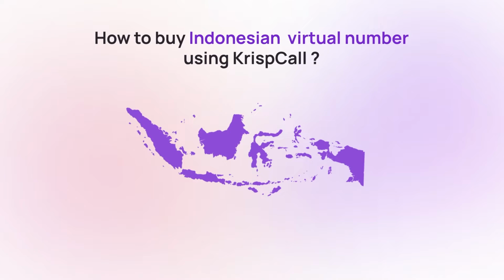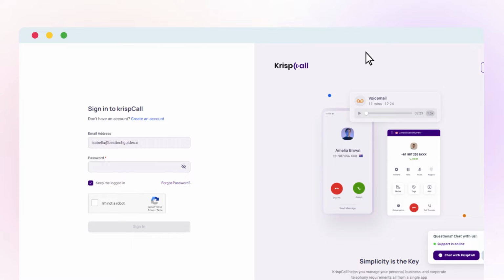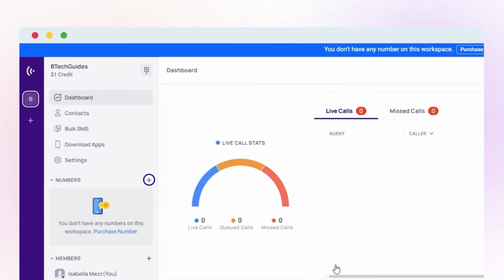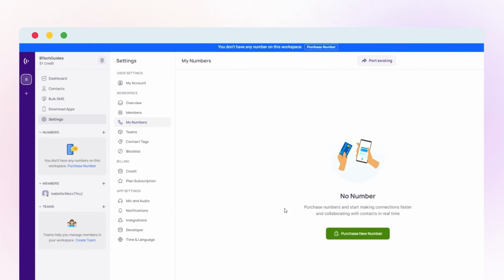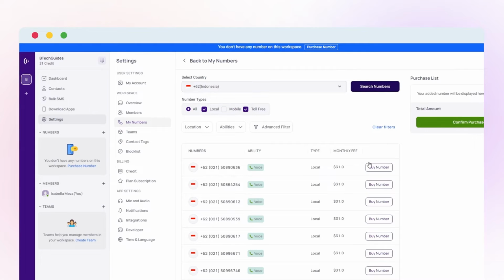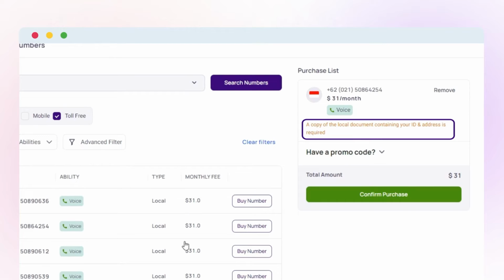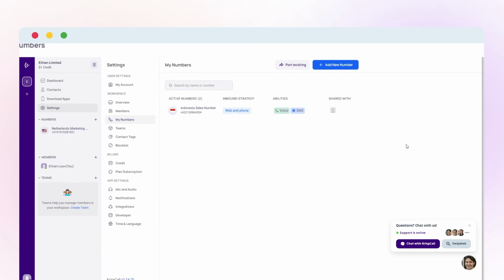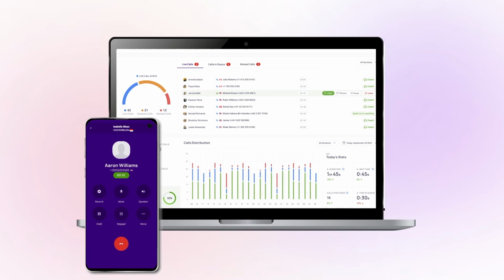How to Get Indonesia Phone Number (Local, Mobile, and Toll-Free)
In this video, learn the step-by-step process of buying an Indonesian phone number for personal or business use. If you're seeking an effective solution for making and receiving calls from abroad, consider opting for a reliable VoIP-based Indonesia phone number.

Submit your necessary details and documents to get the Indonesia Phone Number on KrispCall.

👉 KrispCall provides virtual phone numbers in over 100 countries.

The video covers:

0:00 : Intro
0:11 : Sign up or register for your Indonesia number
0:21 : Step-by-step guide on getting the Indonesia phone number
0:56 : Activation of the Indonesia Phone Number
1:10 : Overview of the advanced features of KrispCall